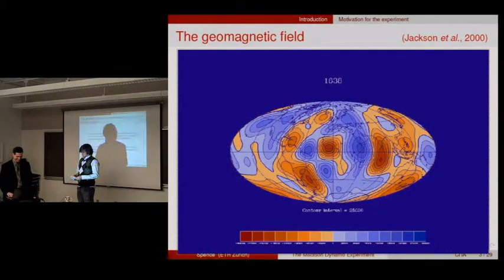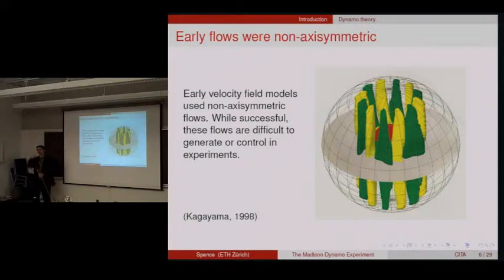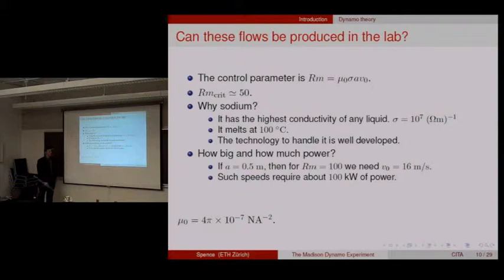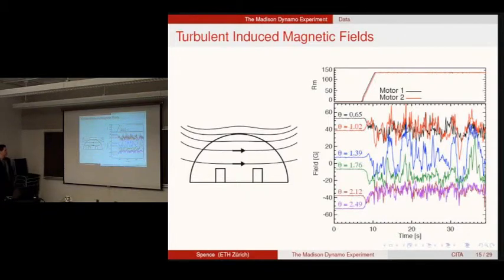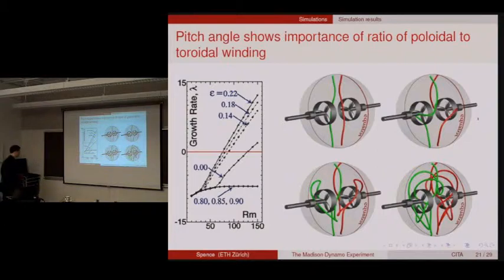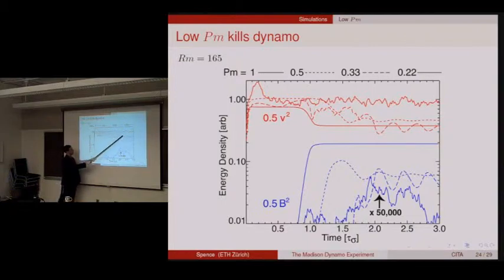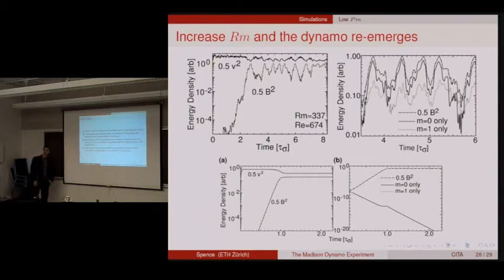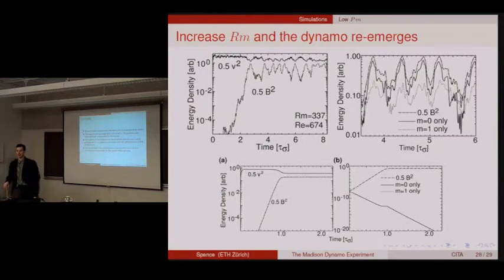CITA 33: Measurements and Simulations of the Madison Dynamo Experiment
Title: Measurements and Simulations of the Madison Dynamo Experiment
Speaker: Erik Spence (ETH Zurich)
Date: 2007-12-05